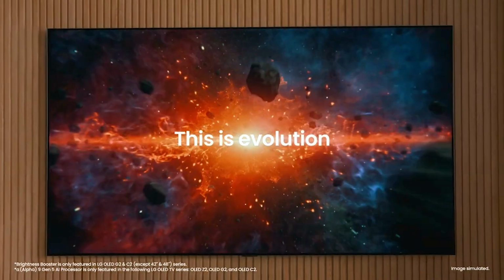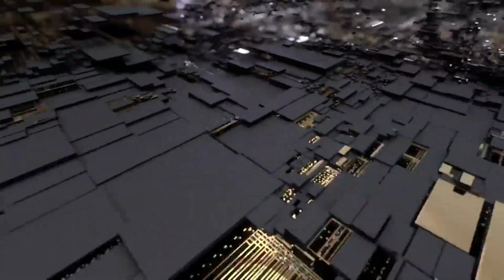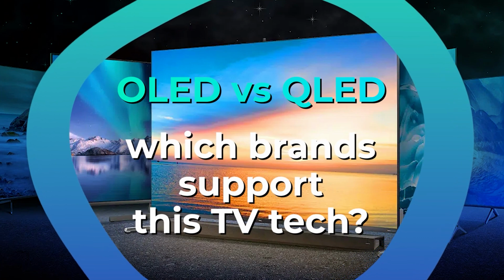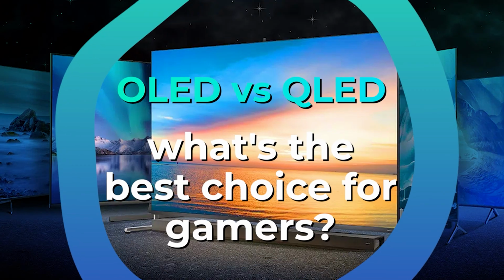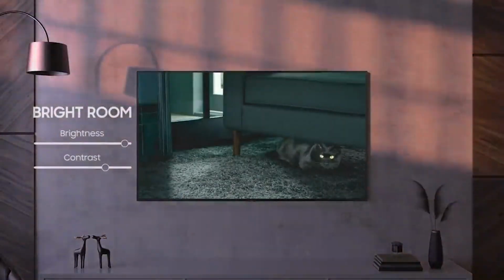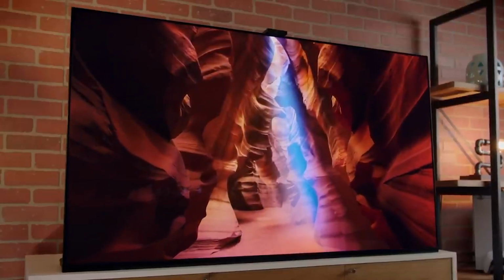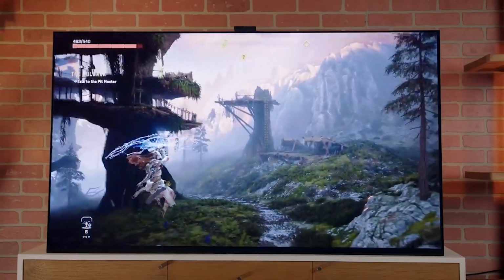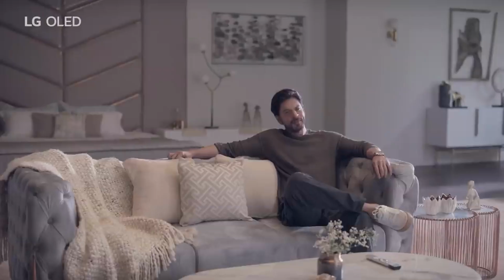QLED vs OLED [Don't Buy Until You WATCH This!]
► Best OLED TVs (Amazon)
► Best QLED TVs (Amazon)

OLED vs QLED: The Battle of TV Titans! Navigating the maze of modern television technology can be bewildering, but fear not - we're here to break down the essentials.

OLED or QLED? The answer isn't about superiority; it's about finding the perfect match for your unique needs, space constraints, viewing habits, and budget. Let's dive into the ultimate TV showdown and unveil the secret to choosing your dream screen!

Hope you enjoyed my QLED vs OLED Video.

Legit pick is a participant in the Amazon Services LLC Associates Program, an affiliate advertising program designed to provide a means for sites to earn advertising fees by advertising and linking to Amazon.com. As an Amazon Associate, I earn from qualifying purchases.